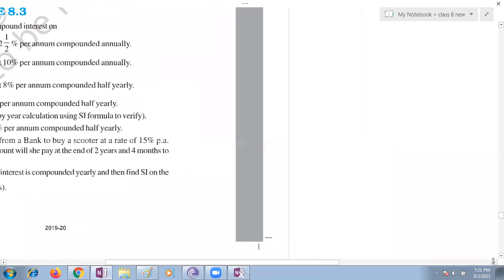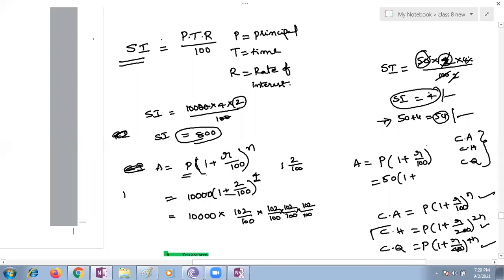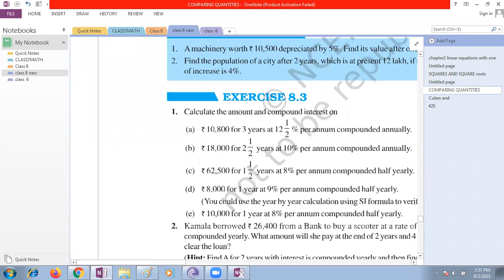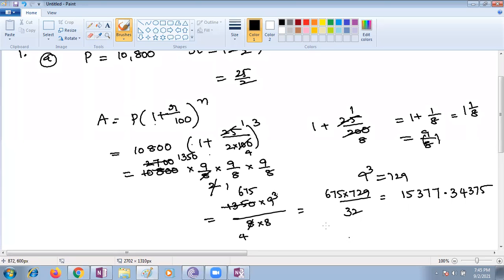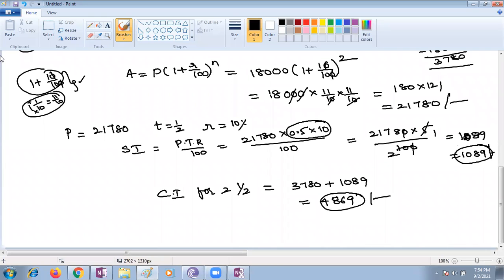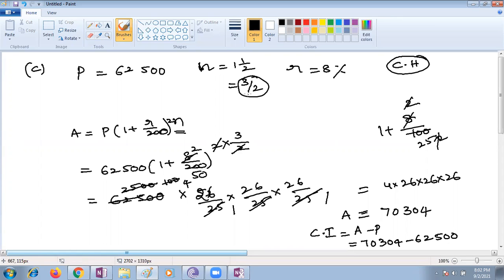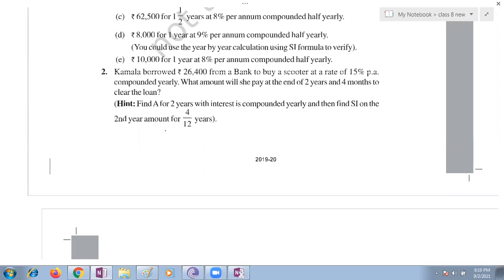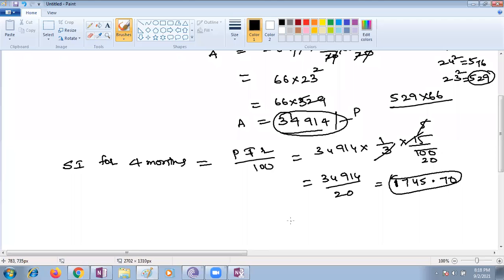CBSE CLASS 8B MATHEMATICS COMPARING QUANTITIES SESSION 4 DATED 2 09 2021